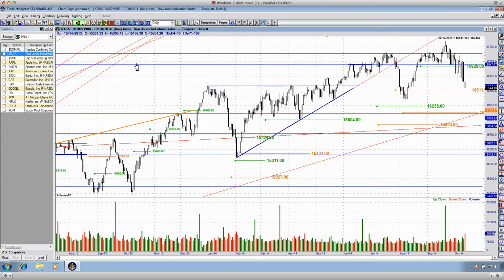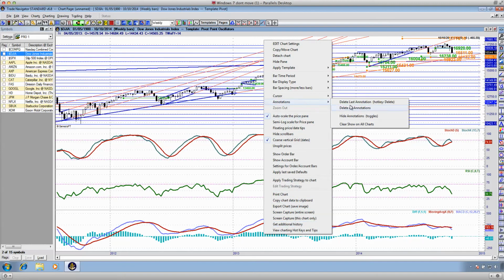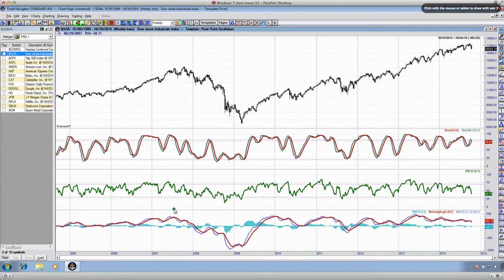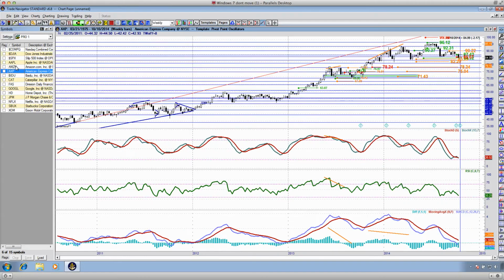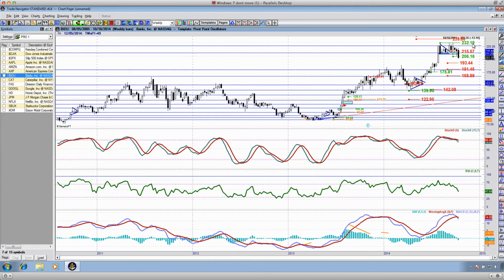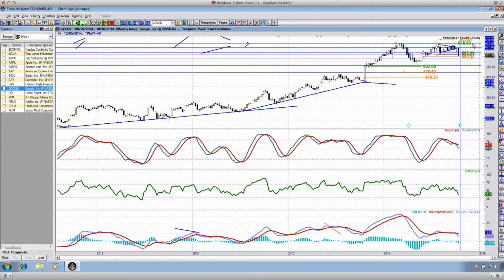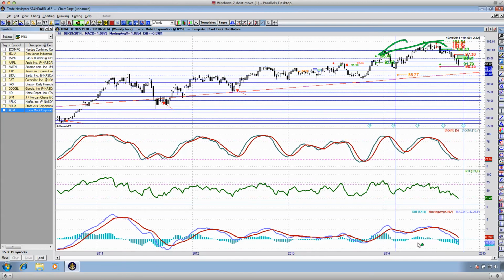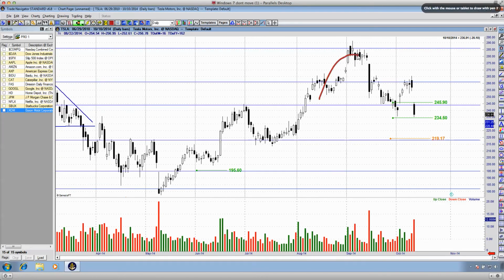Bearish Divergences - Daily - Weekly - Monthly U.S Indices and Stocks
Kind Regards,

James Farmer
CEO & Founder